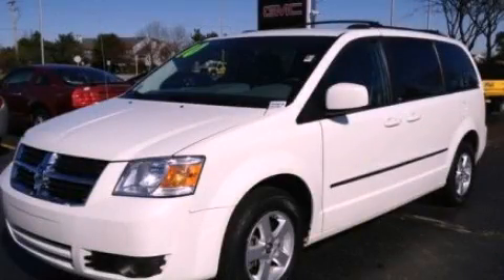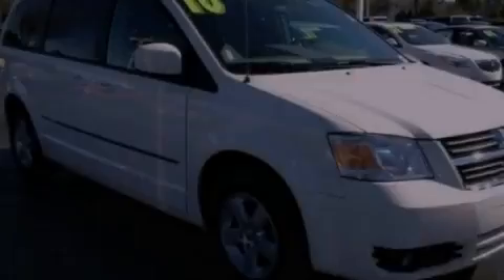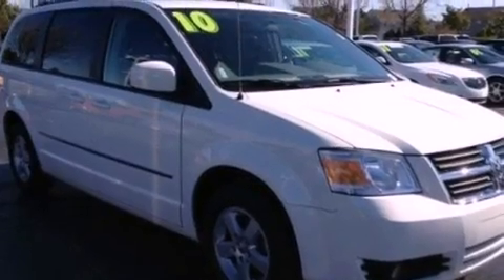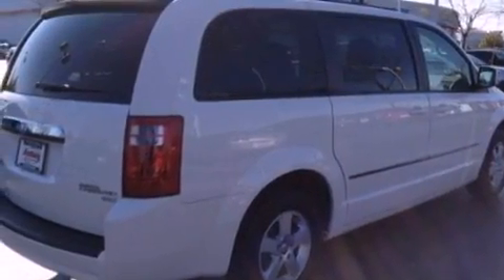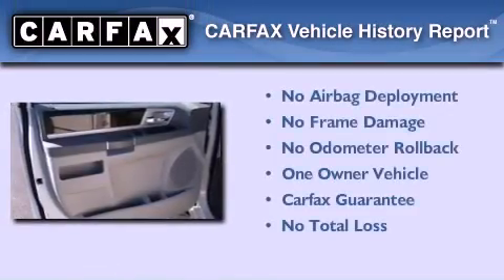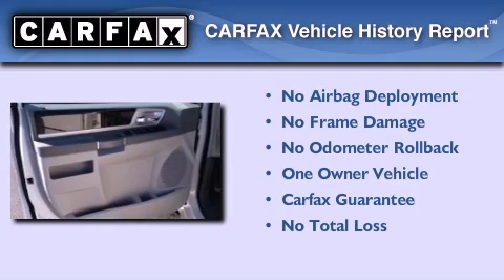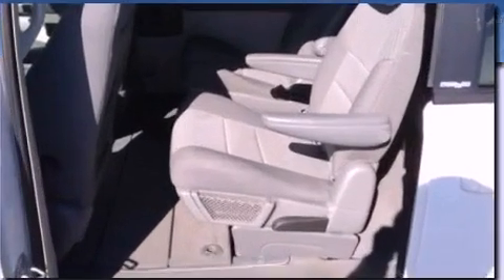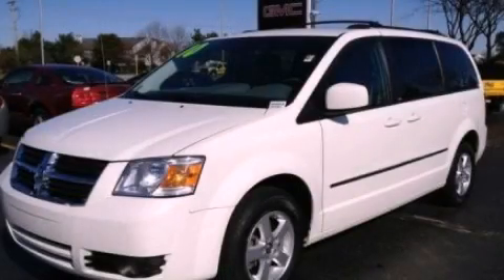2010 Dodge Grand Caravan IL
Year : 2010
 Make : Dodge
 Model : Grand Caravan
 Engine : 3.8L V6
 Trans . : Automatic
 Exterior : White
 Miles : 43,908
 Interior : Gray
 Anthony Pontiac GMC Buick
 7725 Grand Ave
  , IL 60031